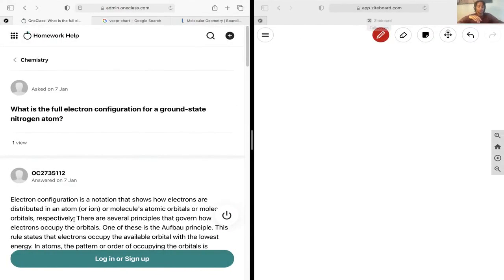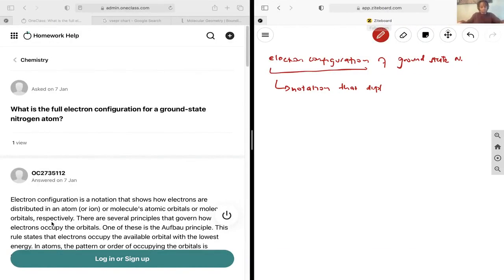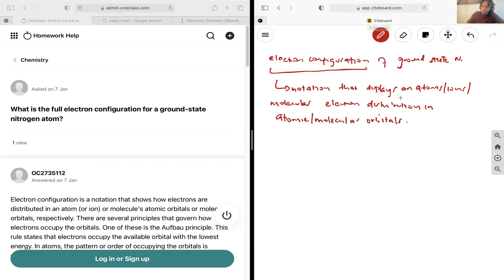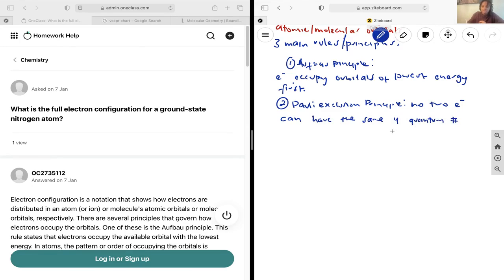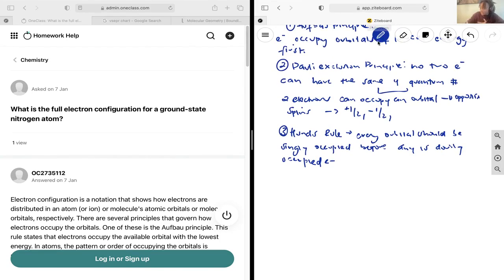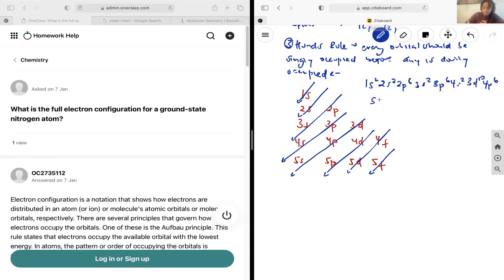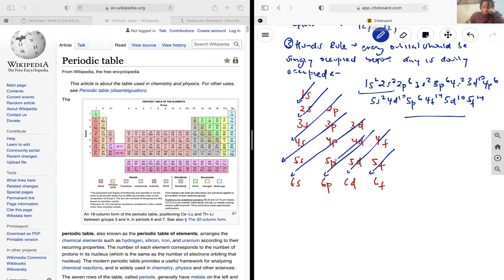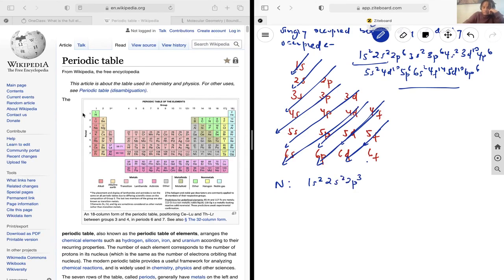What is the full electron configuration for a ground-state nitrogen atom?